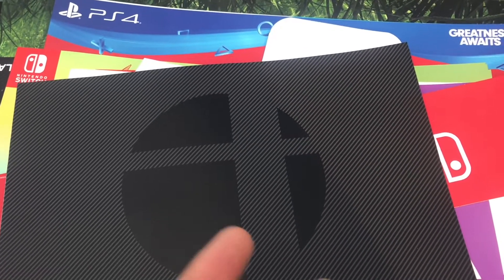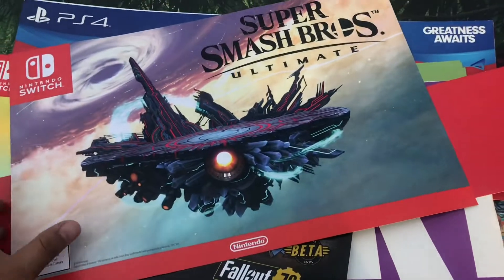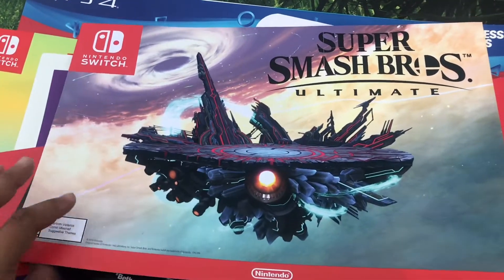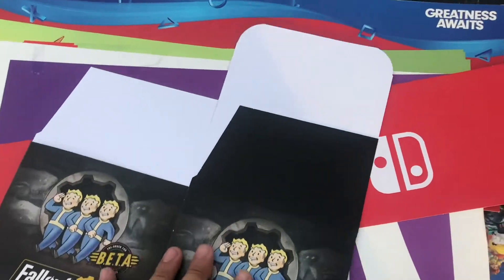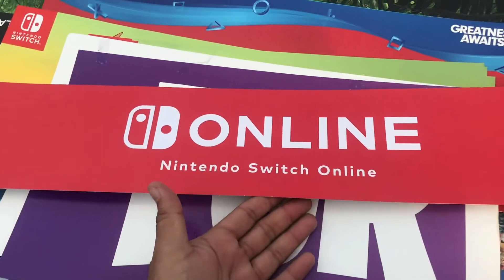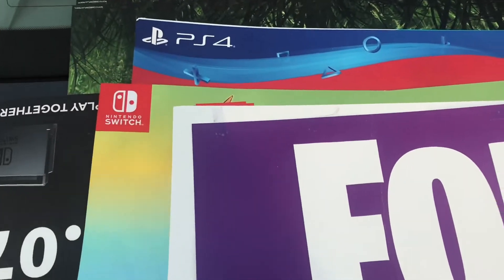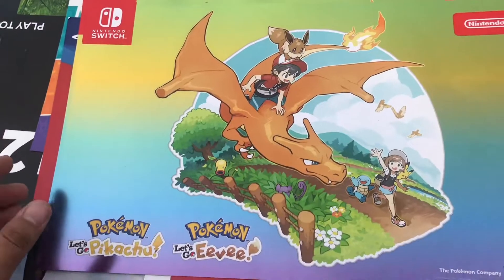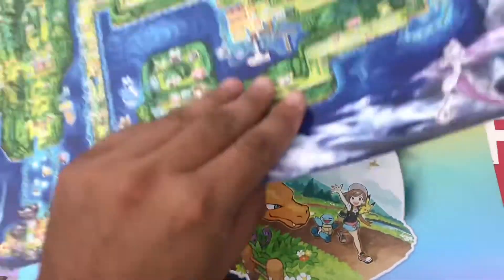GameStop Dumpster Diving Ep 372 More Goodnight!